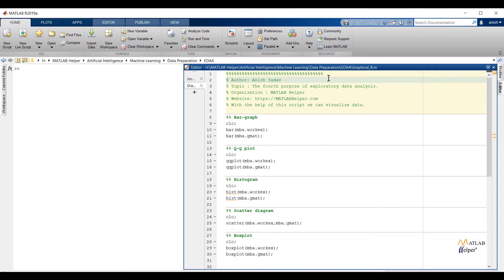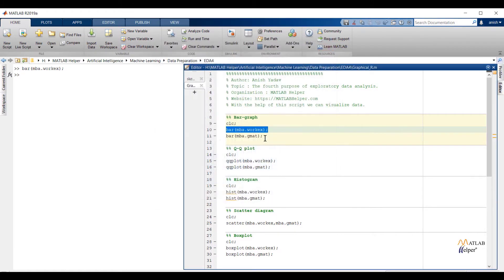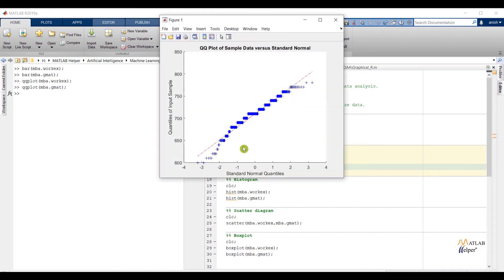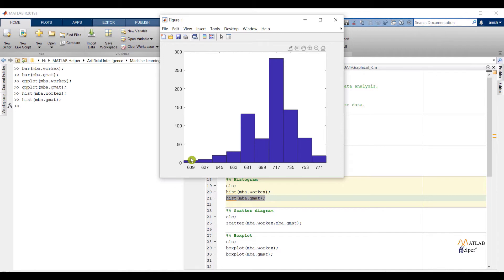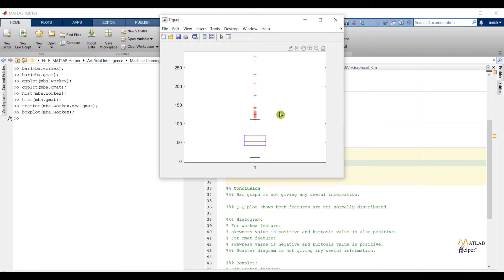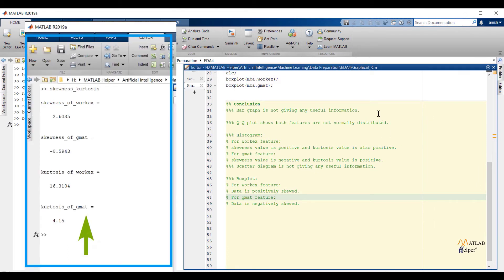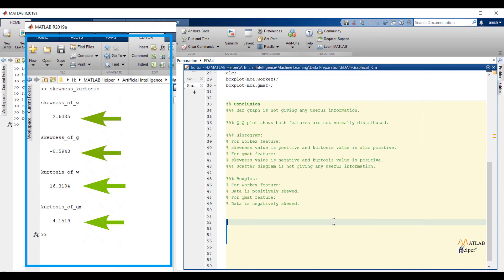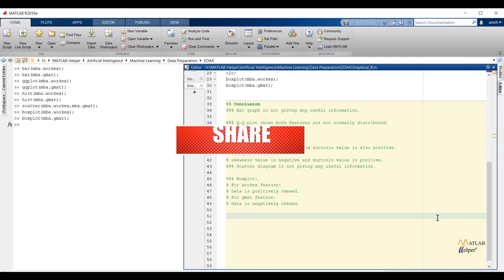Graphical Representation of the Data | Machine Learning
A graph is intended for the rapid visualization of a data set.
00:00 Introduction
00:32 MATLAB implementation
04:40 Conclusion from MATLAB Helper